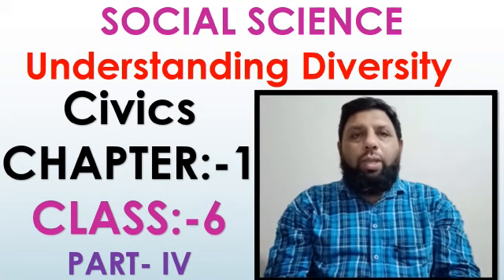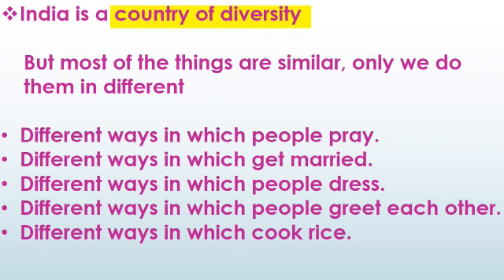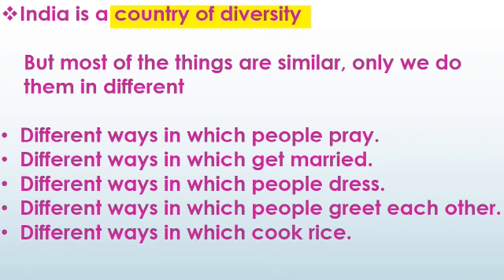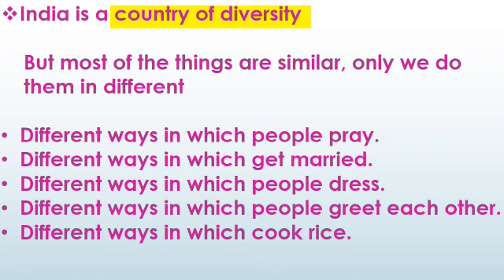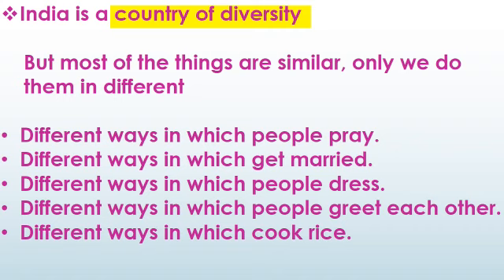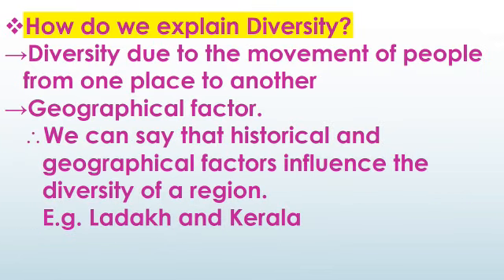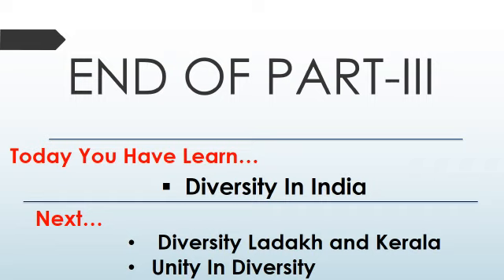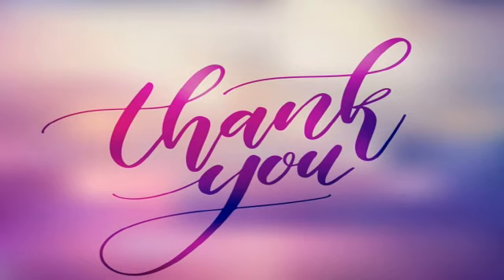Class_6 Social Science, Ch_1_ Understanding Diversity(P-4). By: Lukman Sir